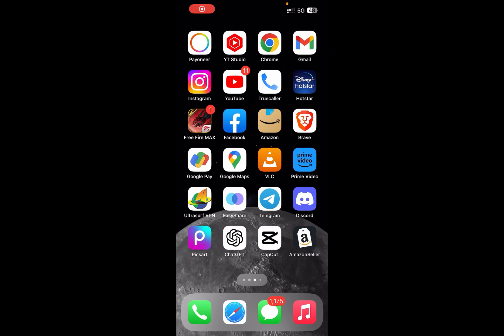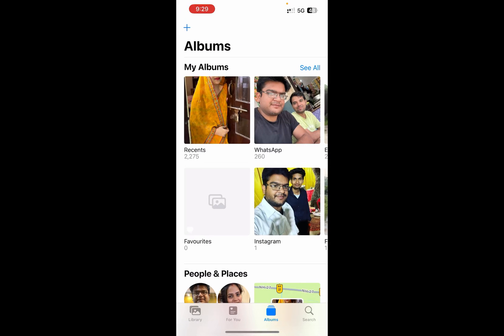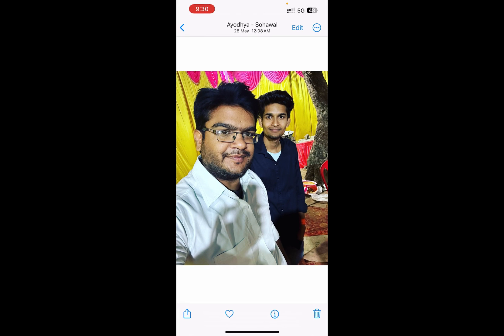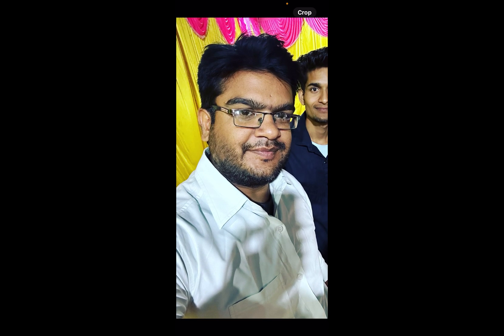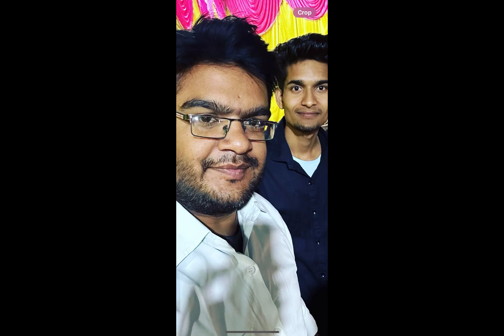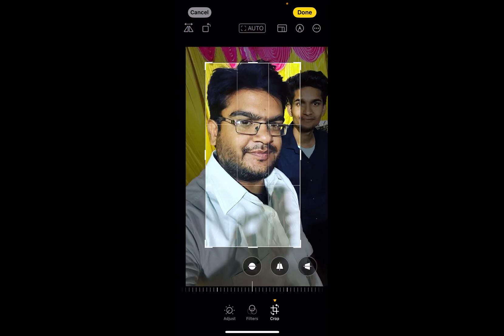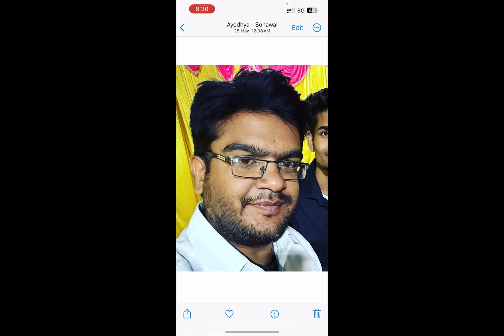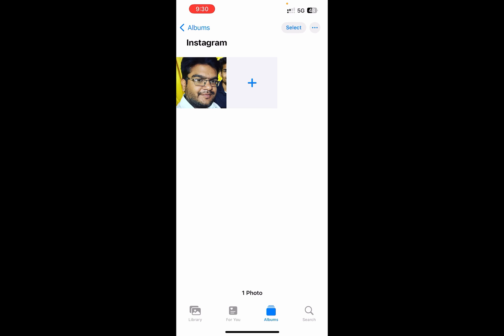How To Crop A Photo In iPhone 15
iphone15 ios17 Learn how to crop a picture in iPhone 15 having iOS 17.